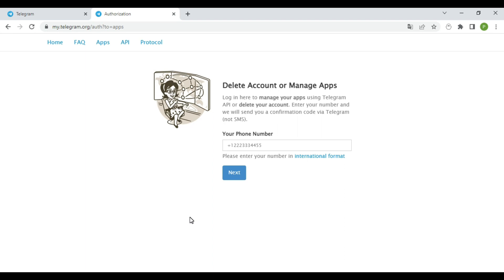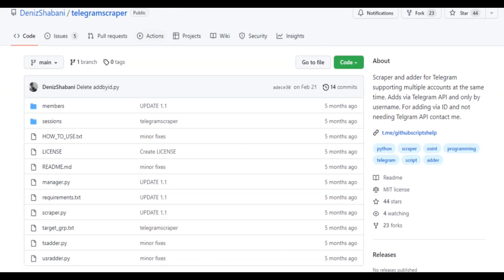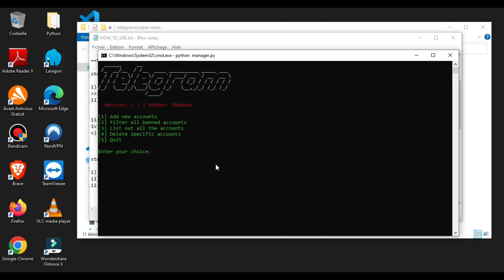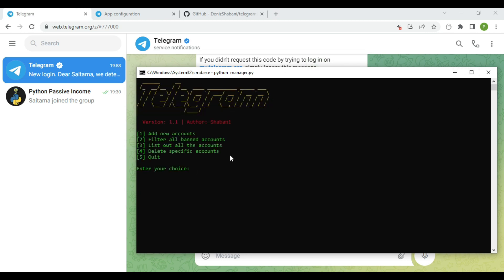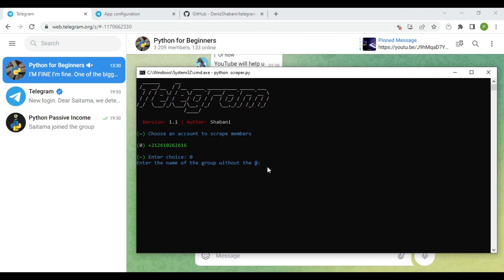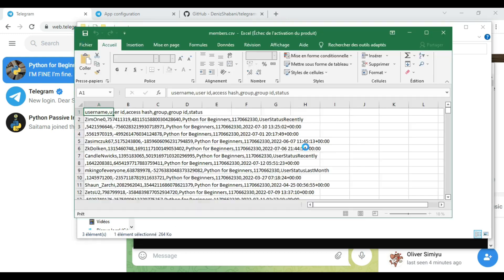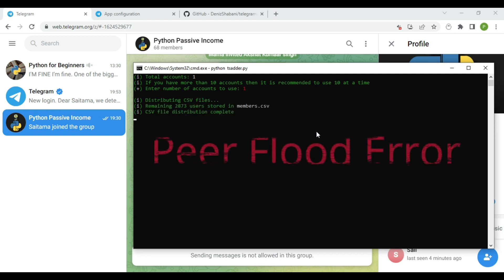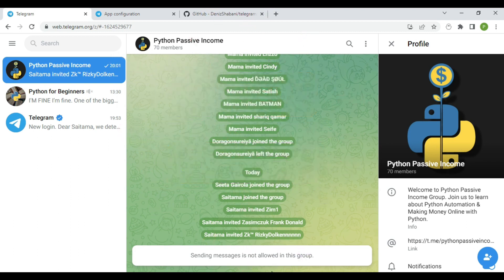How To Scrape Telegram Members and Add Them To Your Group New Method 2023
In this video, I am showing you how to use 2 python bots to scrape telegram members from a group and add them to the other group. The bot uses multiple telegram accounts so you will never get limited or a Flood Error message.

Python Passive Income
PythonPassiveIncome
python tutorial for beginners
learn python